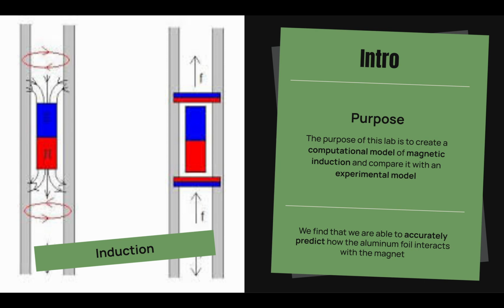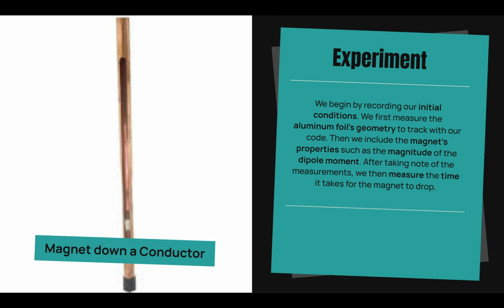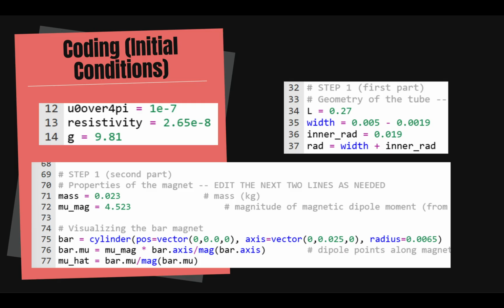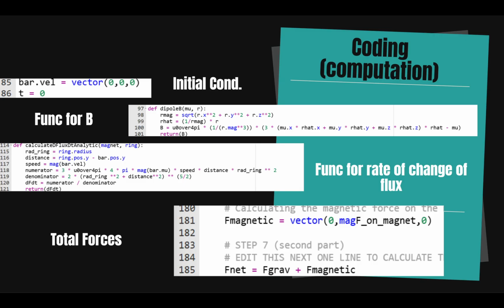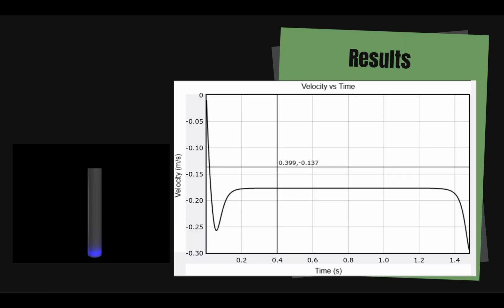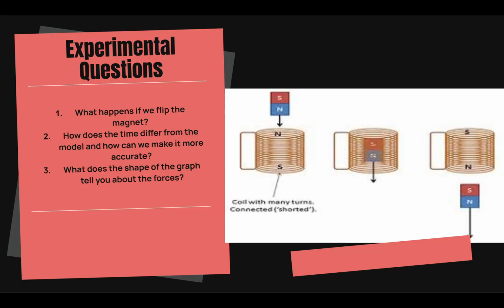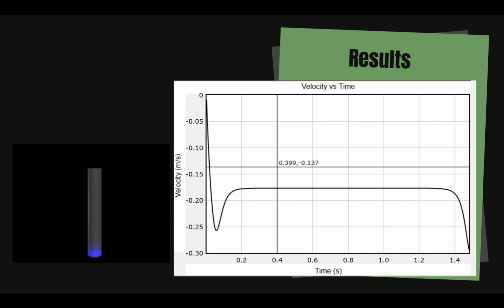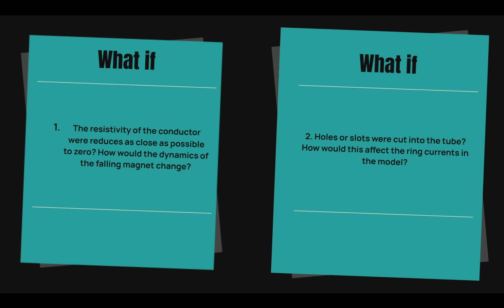Lab 4: Magnetic Braking with Faraday